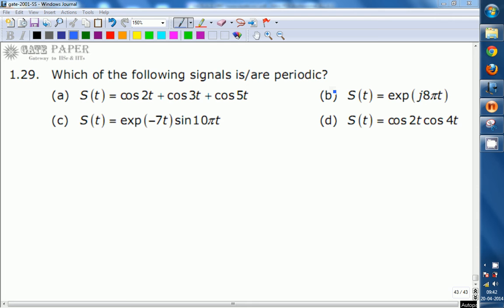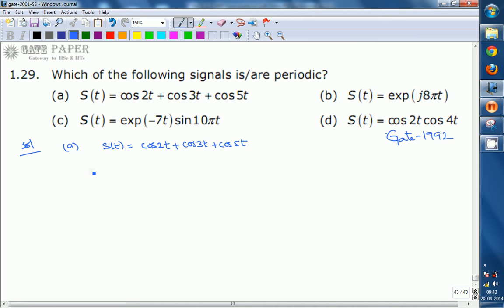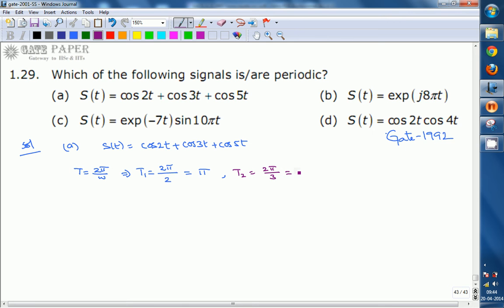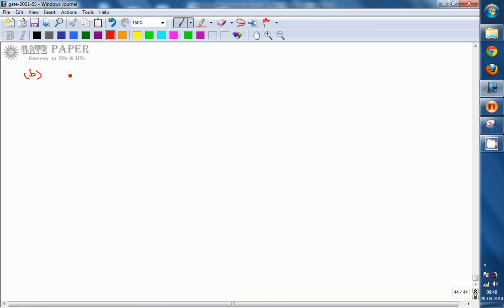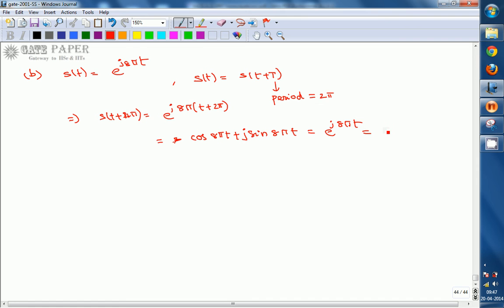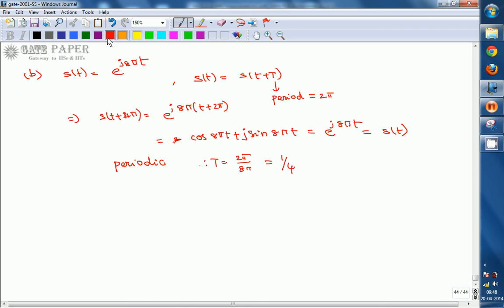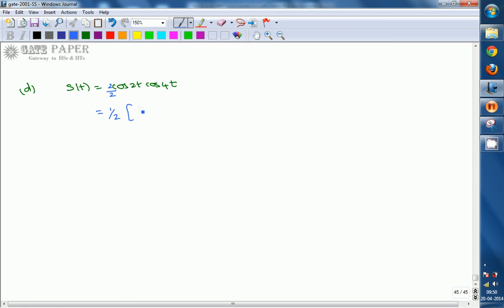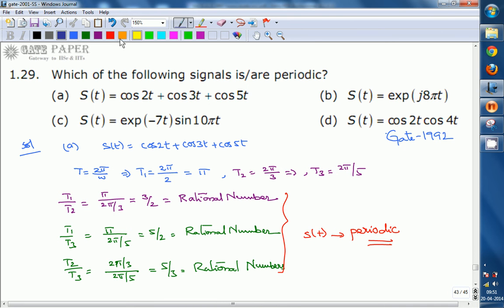GATE 1992 ECE which of the following signals are periodic